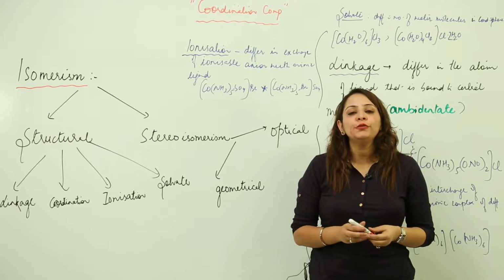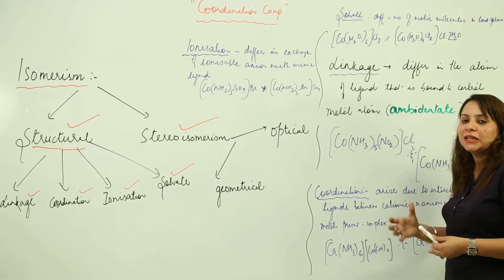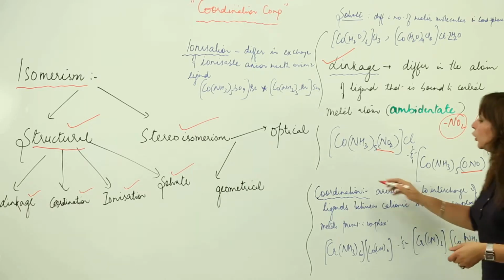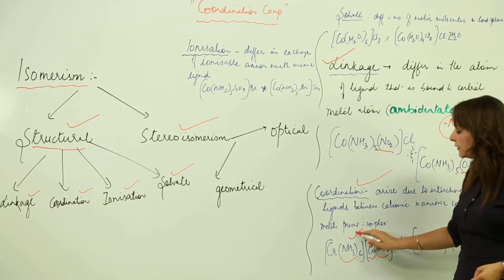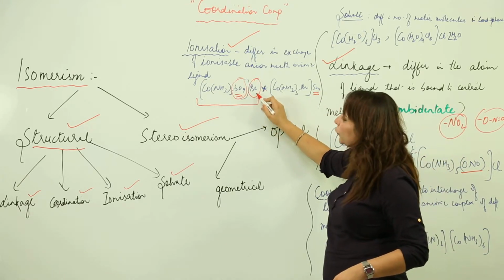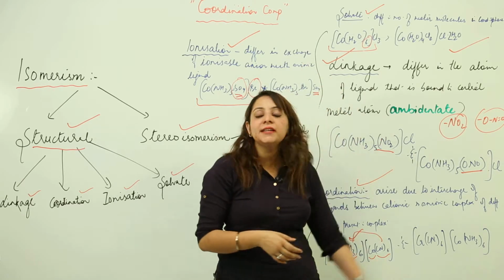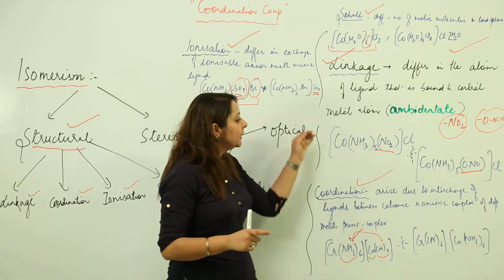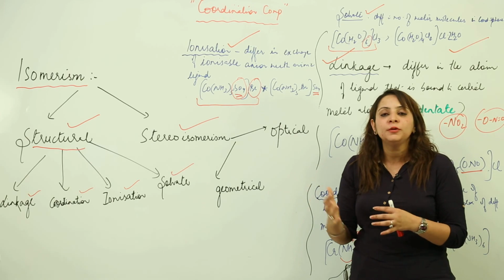Best Free Lecture l CBSE CLASS 12 CHEMISTRY l CHAPTER 9 l COORDINATION COMPOUNDS l isomerism l L168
Chapter 7 - Chemistry - 12 isomerism